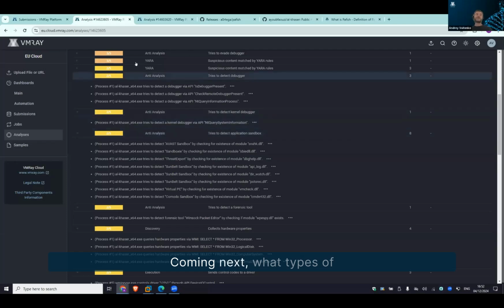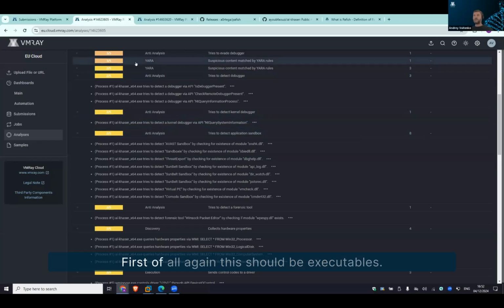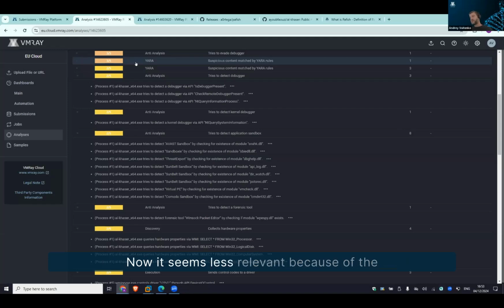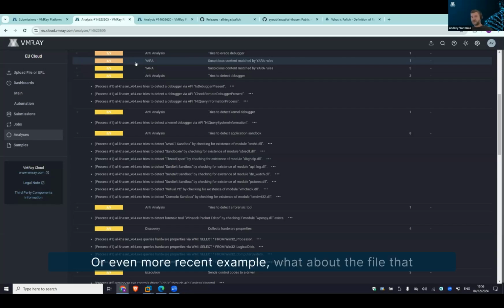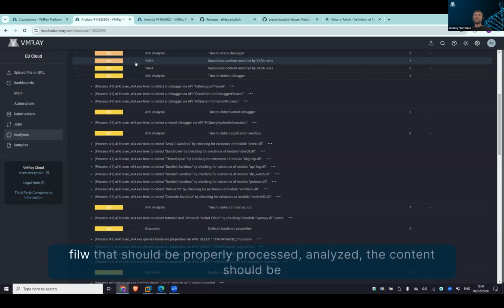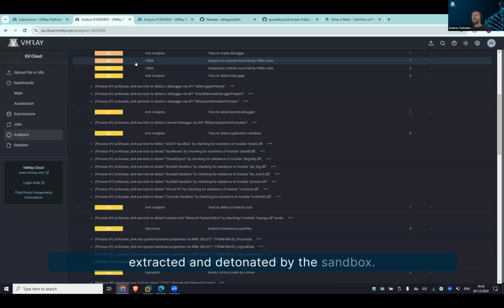04 - Which file types can it analyze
Can the sandbox you're trialing analyze only executables?

Or can it analyze benign-looking doc, xls, pdf, etc. which might include malicious URLs or QR codes -and not just the macros.

Can it be used to analyze ISO, LNK, OneNote documents, password-protected ZIP archives, and other file types used for more evasive threats?